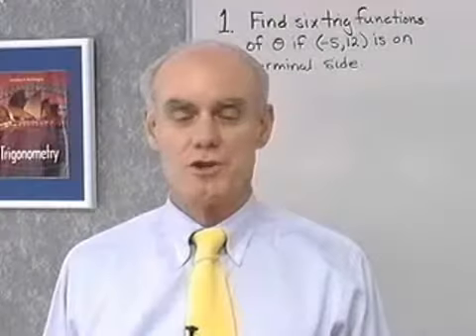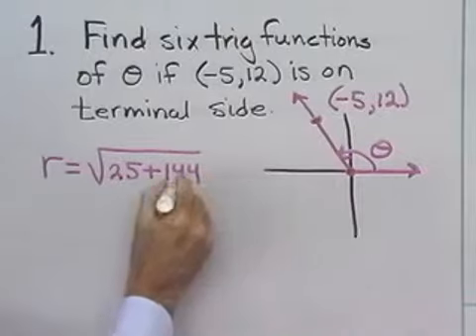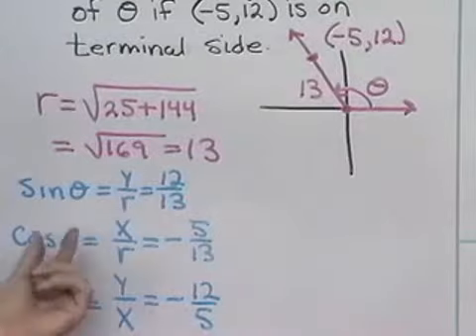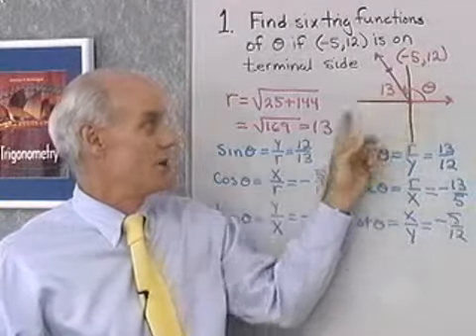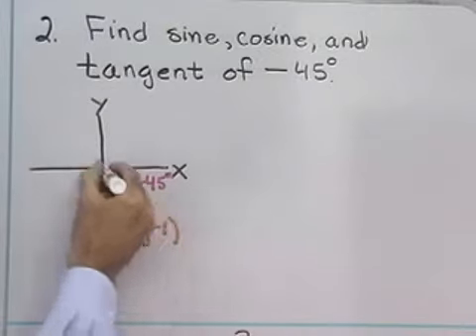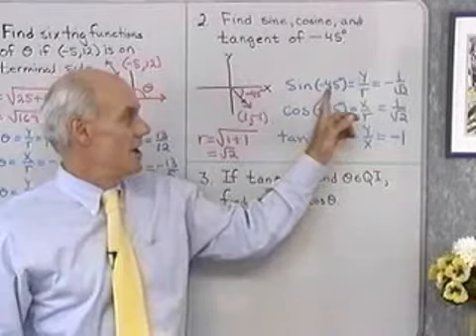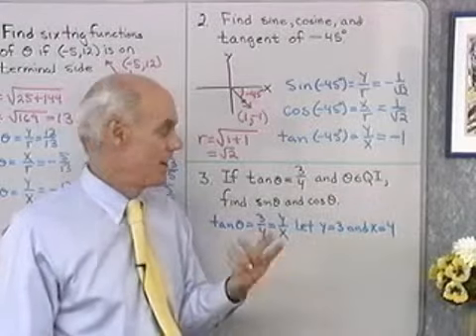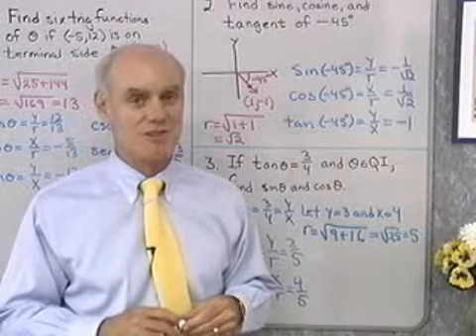mtt 01 03